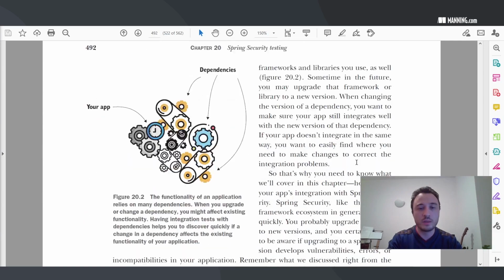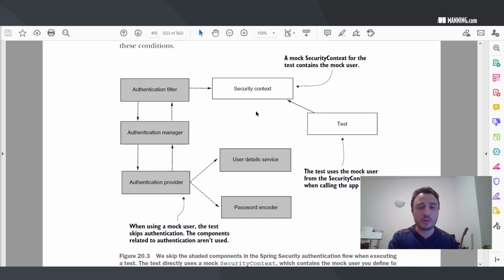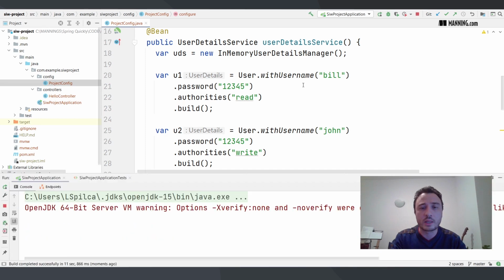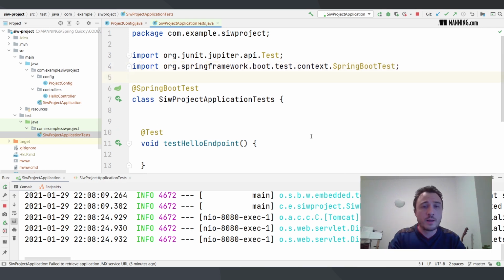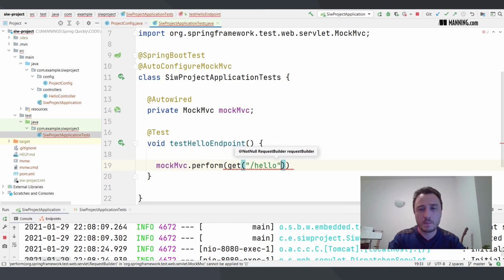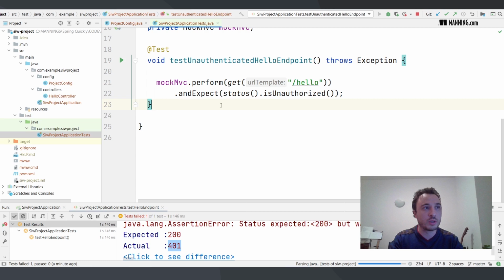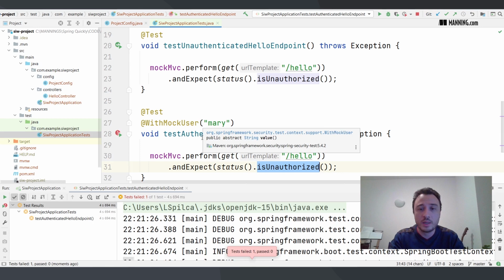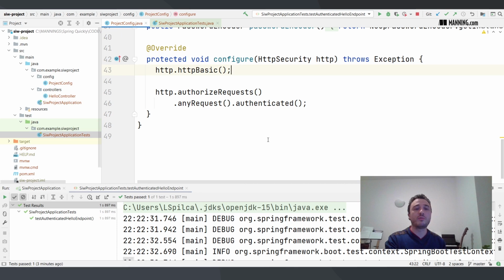Intro to integration testing for Spring Security implementations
Check out Laurențiu Spilcă's book 📖 Spring Security in Action 📖 To save 40% off this book ⭐ DISCOUNT CODE: watchspilca40 ⭐ In this video, Laurențiu explains how to implement integration testing with Spring Security for authentication and authorization.

This video is an excerpt from a live coding session by Laurentiu Spilca.

"Spring Security in Action" shows you how to use Spring Security to create applications you can be confident will withstand even the most dedicated attacks. Through hands-on projects, including a web application and a microservices architecture, you’ll learn to manage system users, configure secure endpoints, and use, OAuth2 and OpenID Connect for authentication and authorization. When you’re done, you’ll have a complete understanding of how to use Spring Security to protect your Java enterprise applications from common threats and attacks.